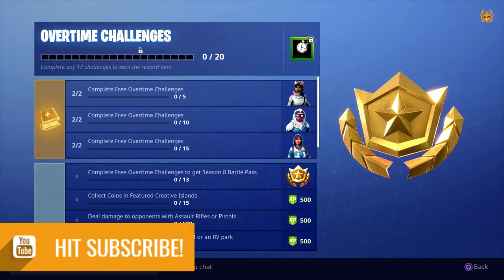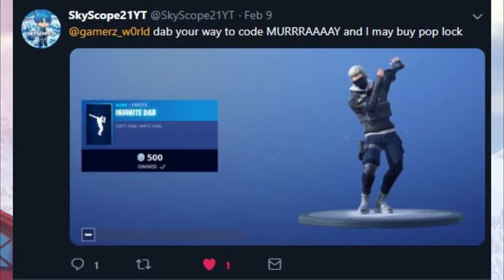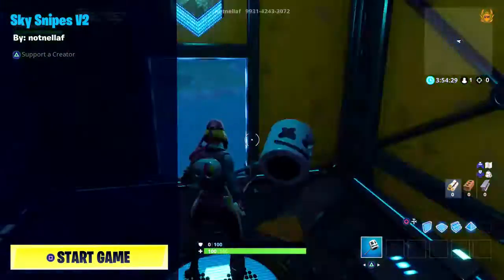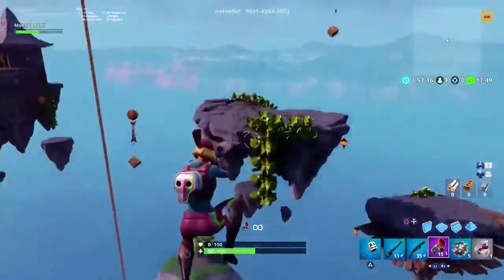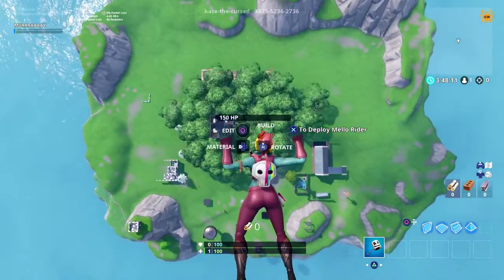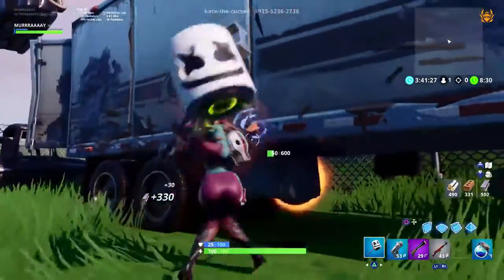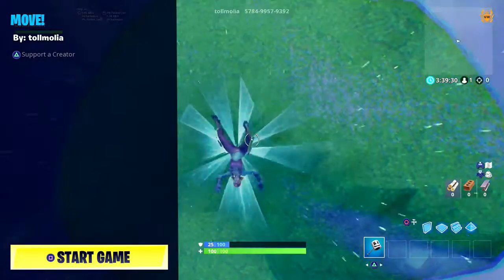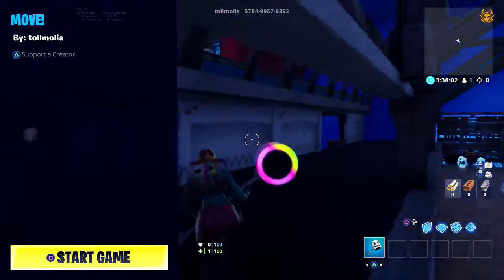FORTNITE COINS COLLECTING CREATIVE ISLAND All 15 locations OVERTIME CHALLENGES FORTNITE!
All 15 locations OVERTIME CHALLENGES FORTNITE!